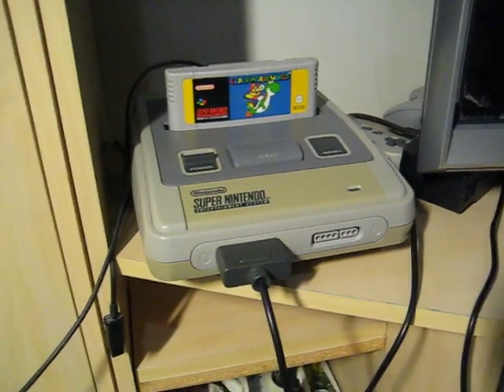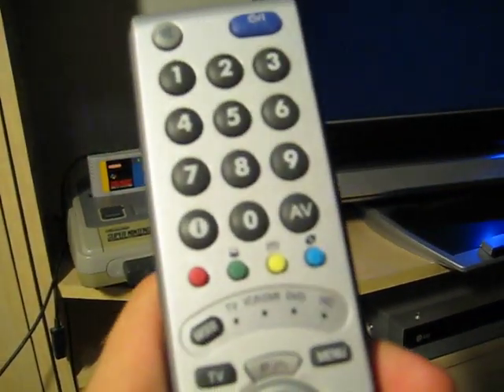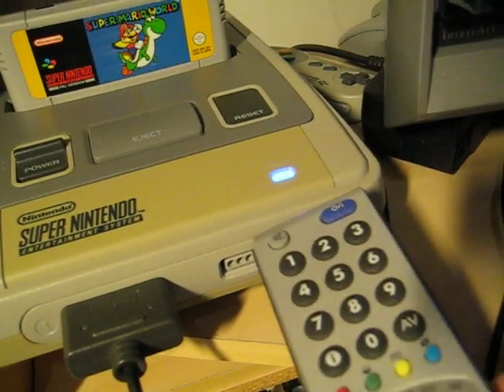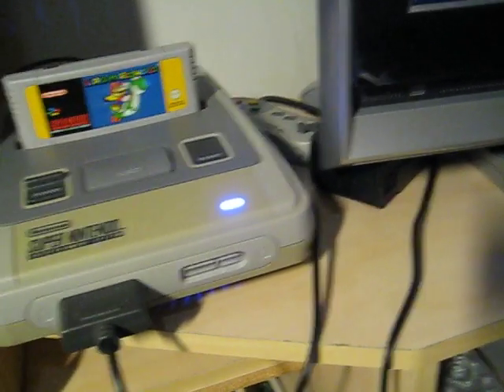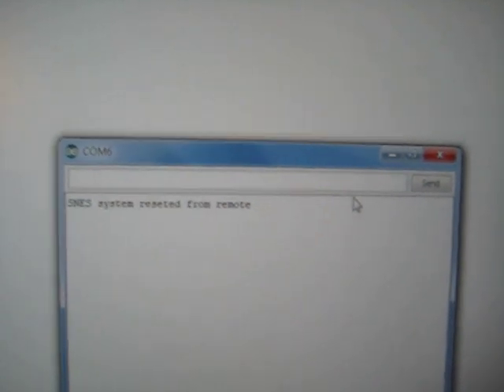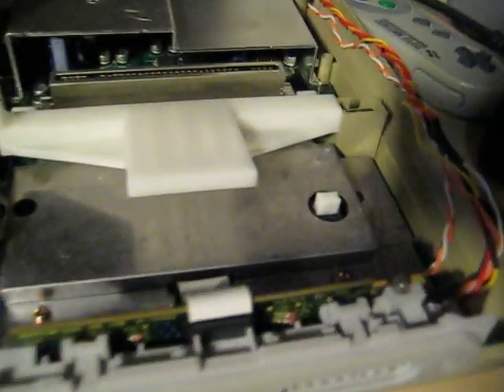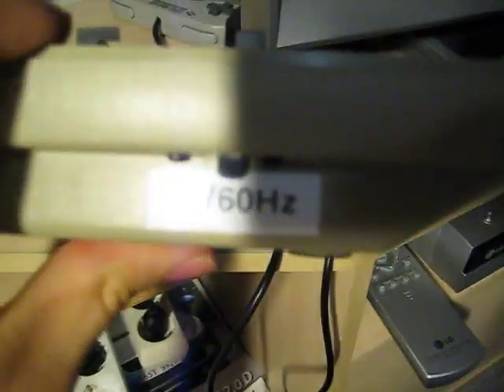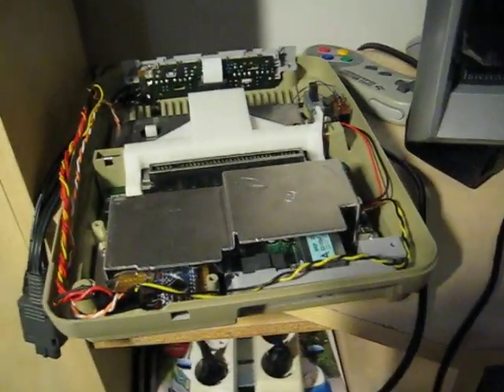My SNES mod with arduino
My SNES have Arduino Nano inside and it controls console resetting, power and RGB LED. All this can be contoller with TV remote. Console also has been modded to be able to play games from any region. 50/50 Hz switch mod on the side has been done previously.

Console also have RGB led inside. With remote you can make console to reset, change RGB led values and make LED to your desired color. With OK button on remote Arduino will save all led values to EEPROM for next time use. Console reset switch was broken down before this. So I hooked it up to Arduino and now it works fine. SNES also have mini USB connection and you can hook it up to computer and change code inside of Arduino without disassembling whole thing. With Arduino program you can also use serial monitor feature to debug code to see does all commands work properly.

Key features again:
-RGB LED wich can be controller from remote
-You can decrease/increase led brigthness to have your desired color
-Program will remember last led values for next time use
-Reset console from remote
-Mini USB connection to hook up with computer
-Play any region games
-50/60Hz switch